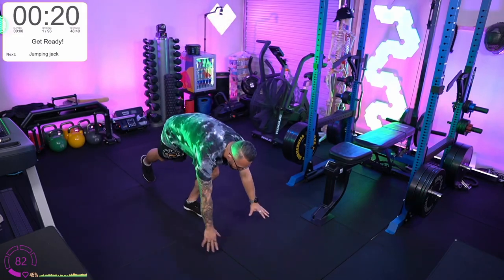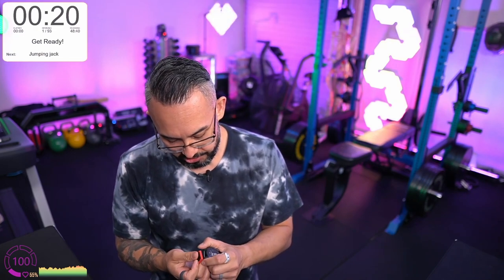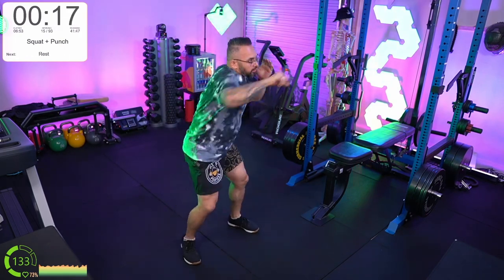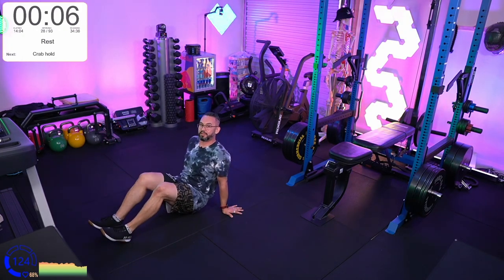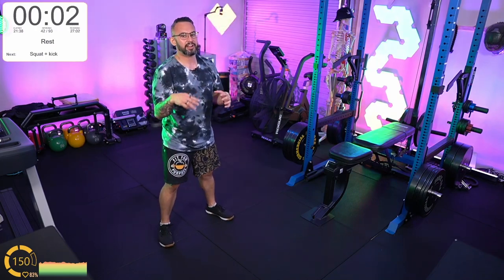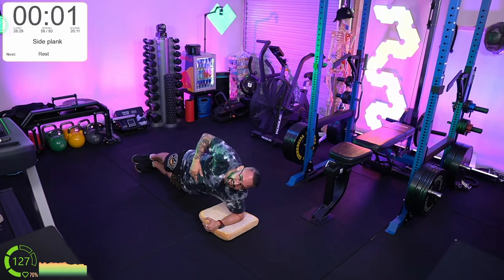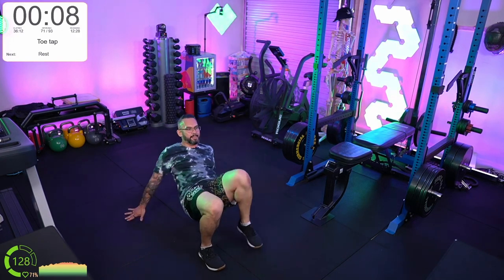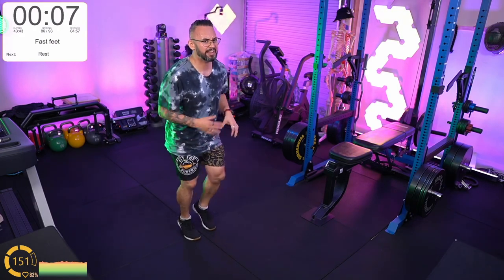Bodyweight Advanced Home Workout #12 | Total Body No Equipment | Fit For Purpose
48 minute Fit For Purpose full-body workout suitable for advanced fitness levels! Beginners might want to take a look at the intermediate level blue workouts first, but intermediate level folk might want to dip their toes into something more intense!

Chapters:
00:00 Demonstrations of exercises (Jumping jacks, Pushups, Steam engines, Froggies, Squat + punch, Knee + elbow, Hiney run, Lateral leap frog, Plank, Crab hold, Squat jacks, Uppercut kicks, Fast feet, Kick sits, Squat + kick, Plank to pushup, Hindus, Side plank, Pushup jacks, 180 squat jump, Shoulder tap, Toe tap, Burpee, kick throughs, Sumo scissors, Squat hook uppercut, Horse stance)
09:10 The workout routine

No equipment for this workout, can be completed in the comfort of your own home.
You can catch my daily bodyweight workouts and follow along live on Twitch, or follow me on other social platforms below:
Exercise is not without its risks and this or any other exercise program many result in injury. As with any exercise program, if at any point during your workout you begin to feel faint, dizzy or have physical discomfort, you should stop immediately and consult a medical professional. You are performing any exercises at your own risk, and before commencing any workout regime or program it is in your best interests to have been given the OK by a medical doctor.